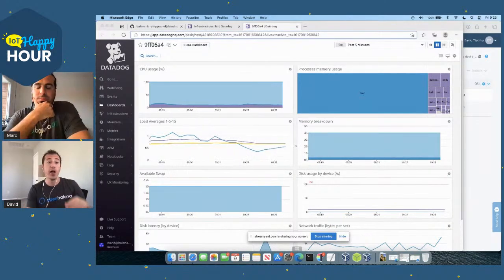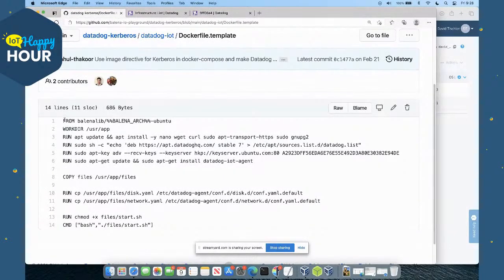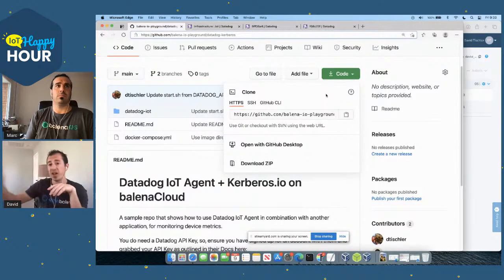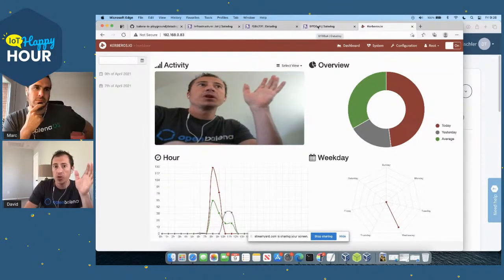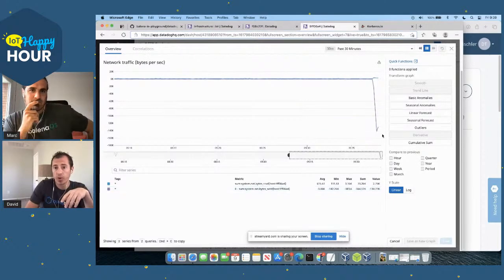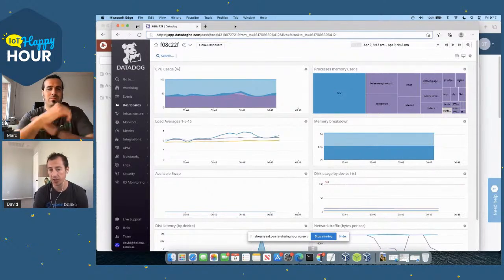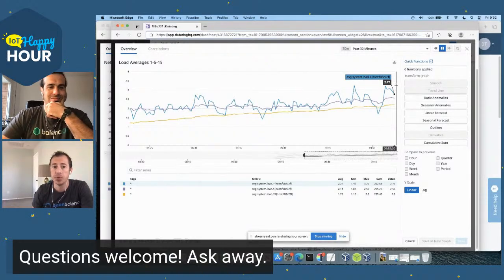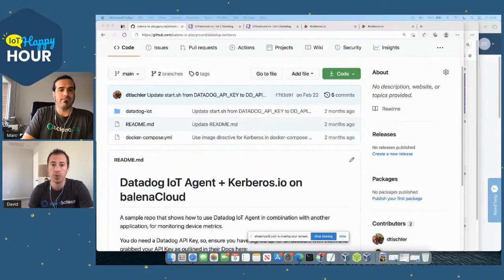IoT Happy Hour #48: Fleet monitoring with Datadog and balena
On this episode, the balena IoT Happy Hour team will talk about how to gather device metrics in real-time from a balena fleet using Datadog.

Monitoring your fleet of devices with an agent running beside the application, you can better understand what the application is doing, watch CPU consumption, network activity, and then determine if the application can use smaller hardware, or conversely need to upgrade to a more robust device.

Expect live demos and instructions to build it yourself at home.

00:00 Welcome and introduction
01:21 Fleet health diagnostics introduction
04:53 What's on your desk?
14:55 Fleet health diagnostics with Datadog and balena
20:00 Does Datadog IoT Agent affect the device performance?
24:00 Datadog IoT Agent on balena introduction
28:10 Fleet health diagnostics introduction
34.55 Comparing performance of Pi4 and NanoPi with balena running Kerberos on Datadog
37:49 Measure application network traffic needs
41:00 Continue comparing performances of the devices
55:20 balena is hiring
57:00 Good bye